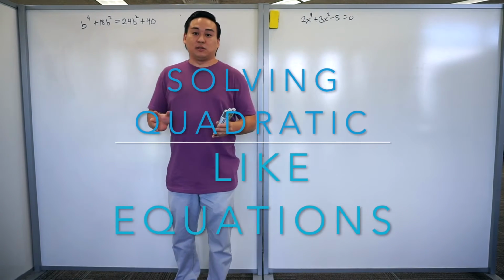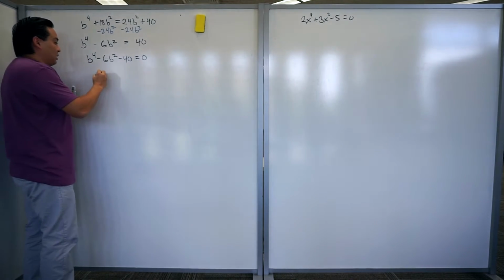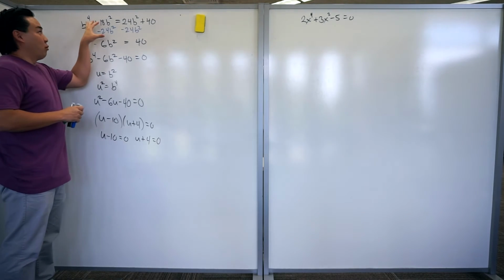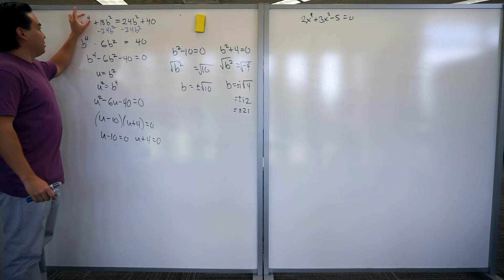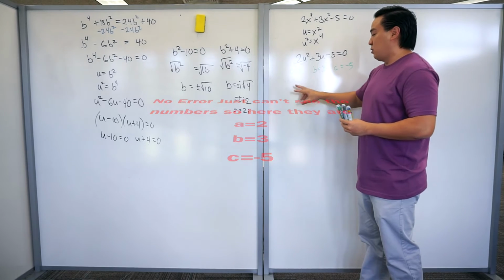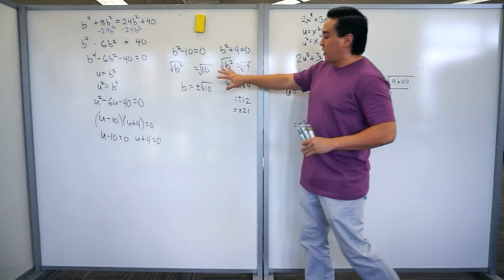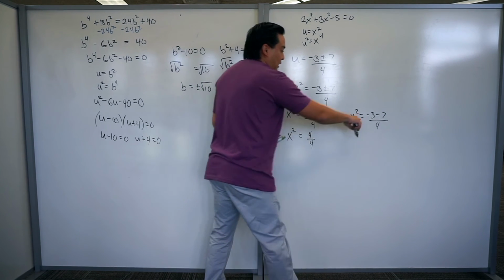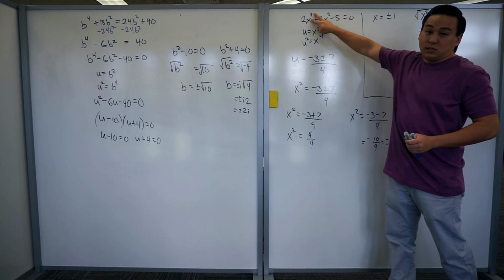Solving Quadratic Like Equations